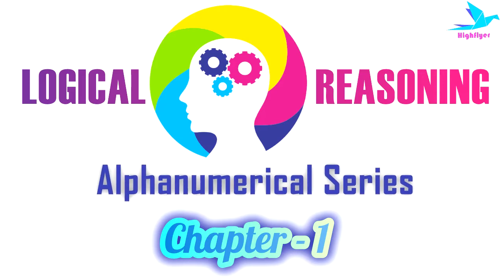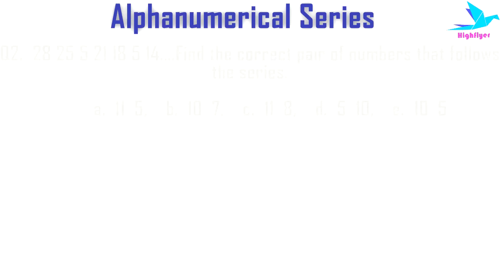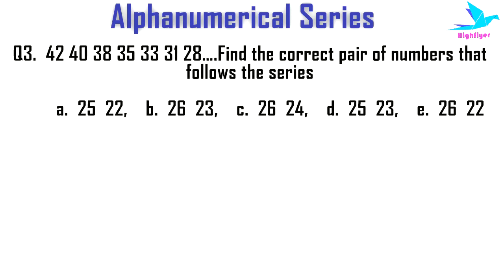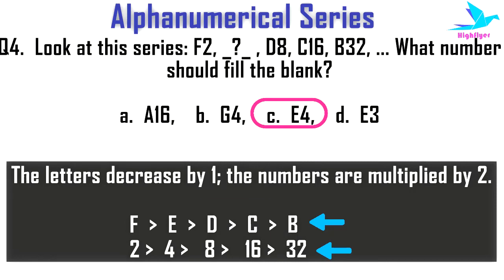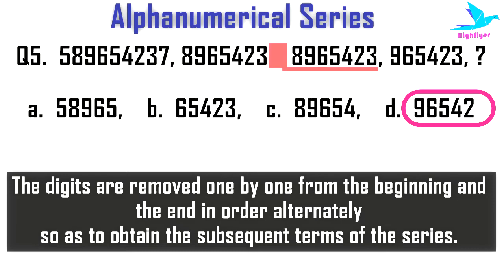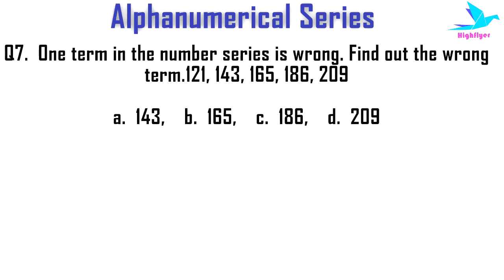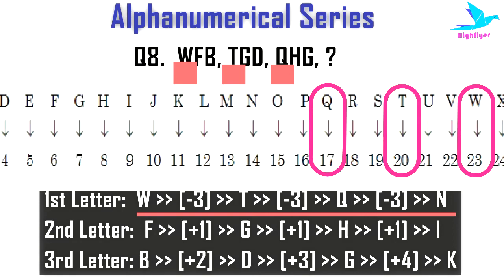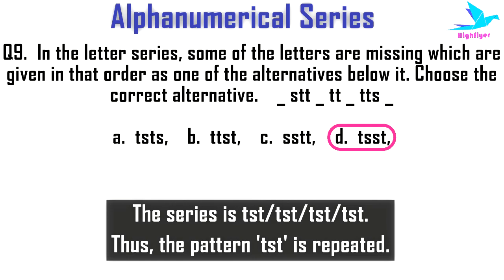Alpha Numerical Series- Reasoning CH-1